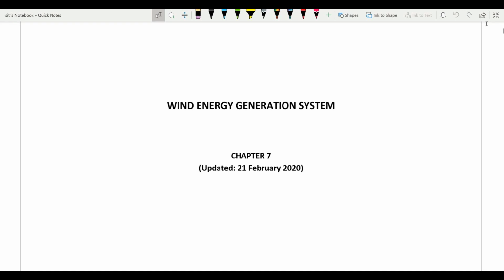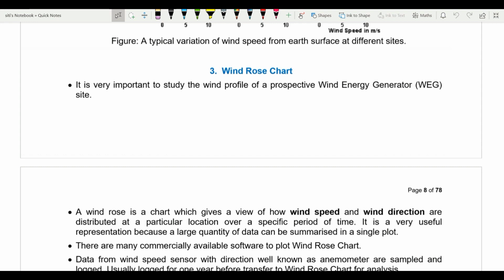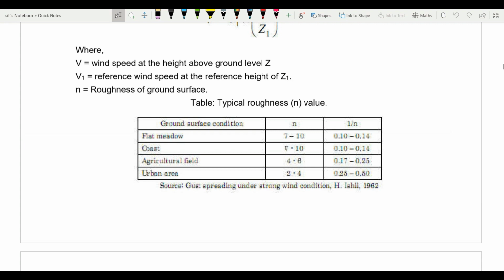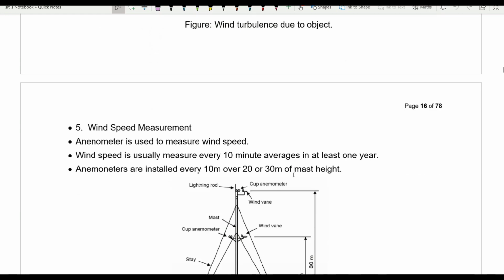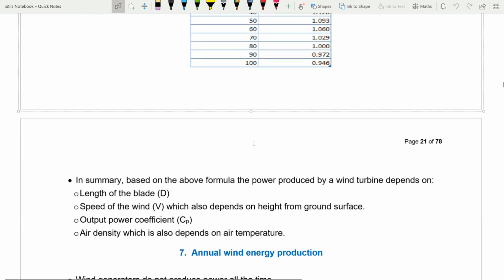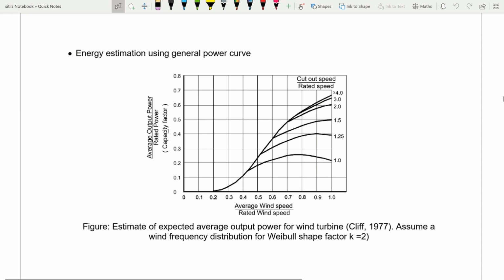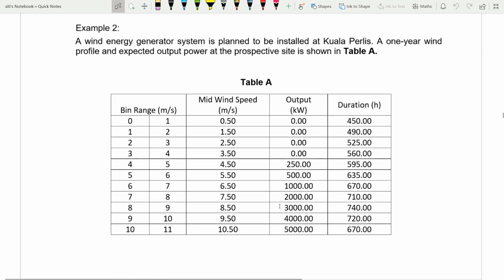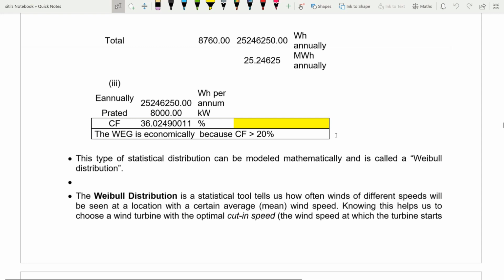Part 1 of 2 Wind Energy Generation (WEG) System